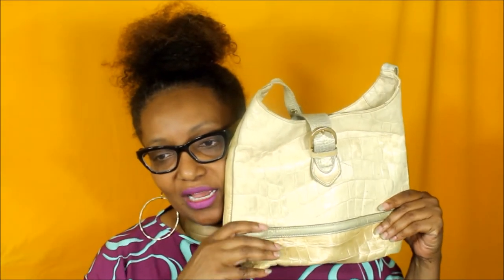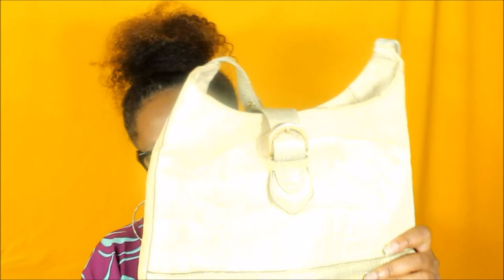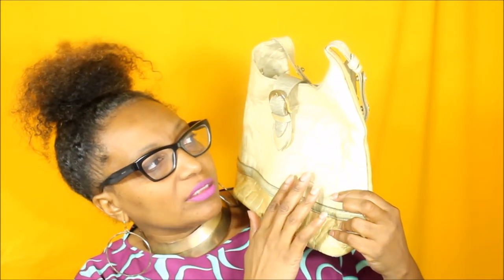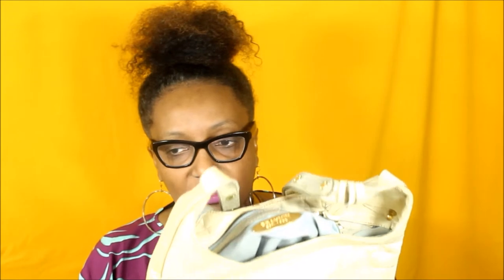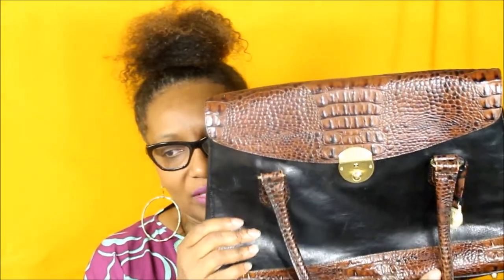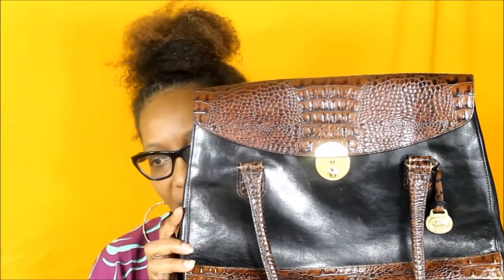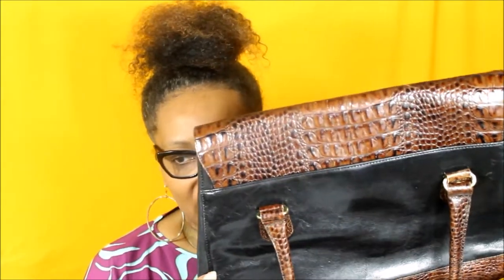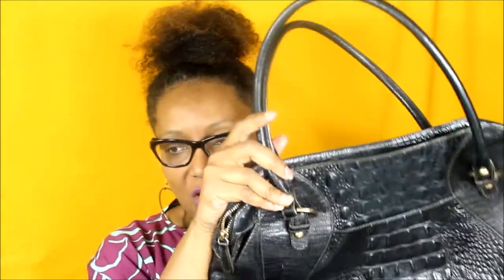LUXURY BRAHMIN PURSE HAUL | MELLYFAB